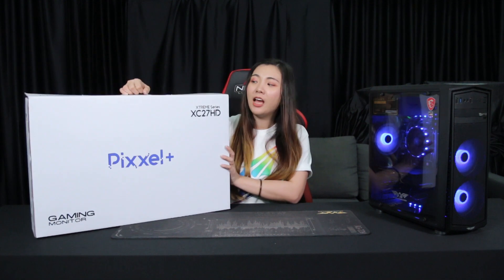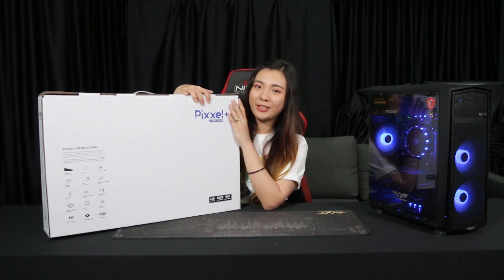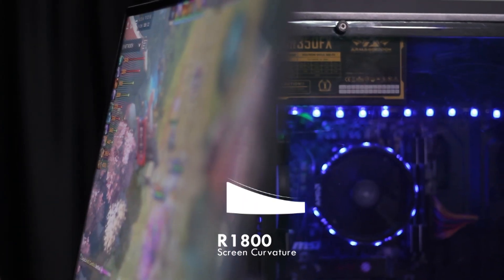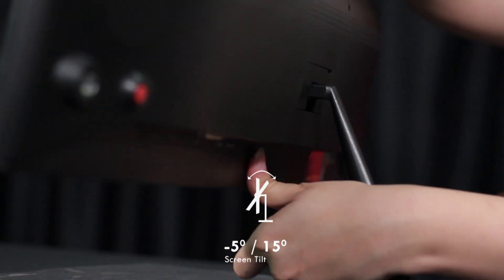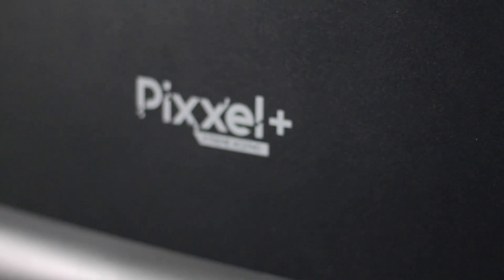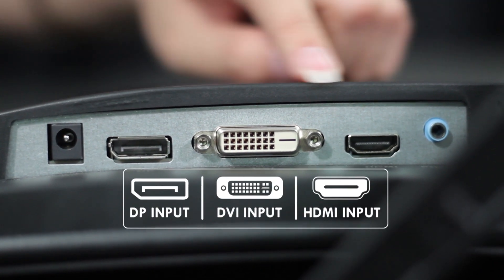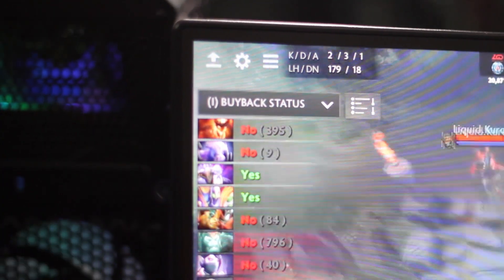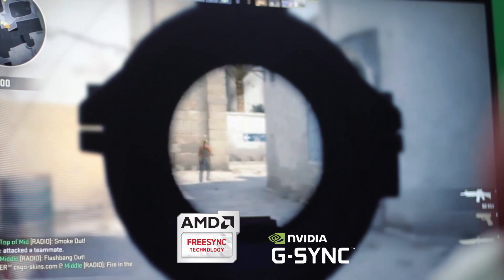ARMAGGEDDON Pixxel+ Xtreme XC 27HD Gaming Monitor